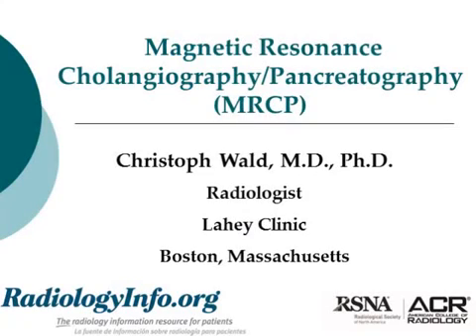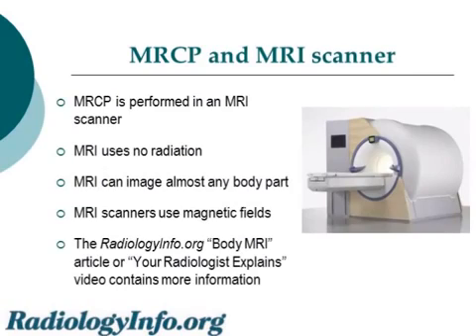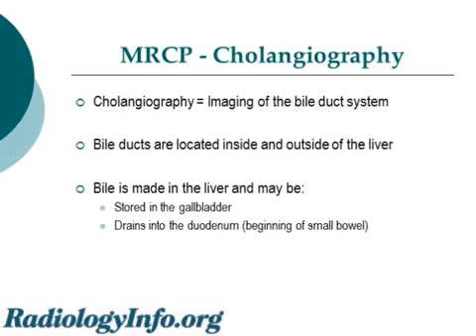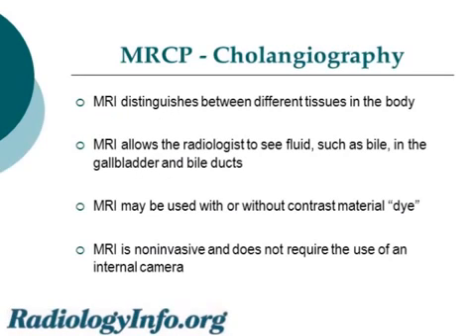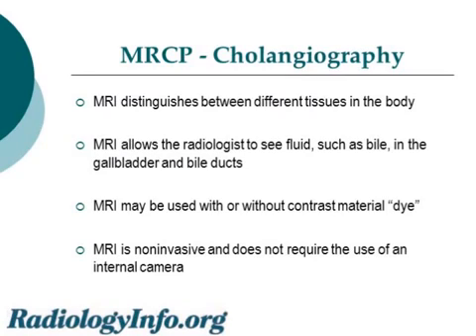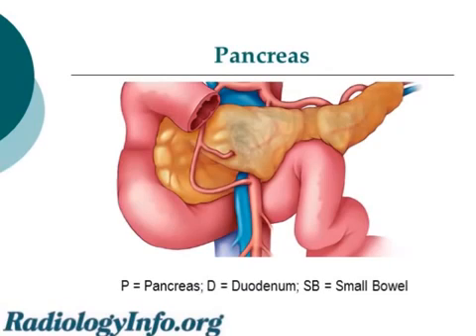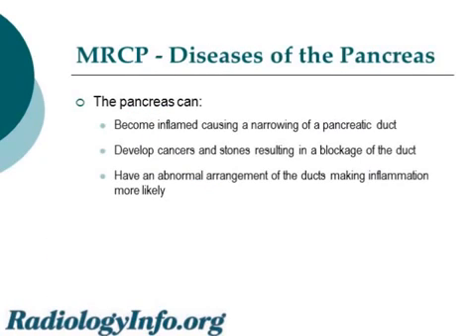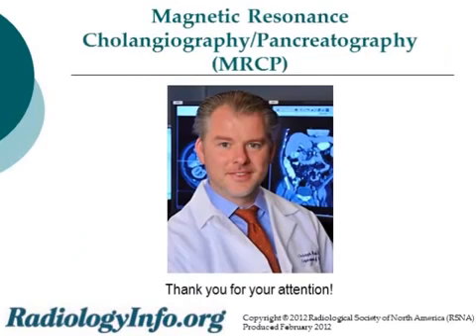MRCP Radiologist Explains Magnetic Resonance Cholangiopancreatography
The Royal Academy